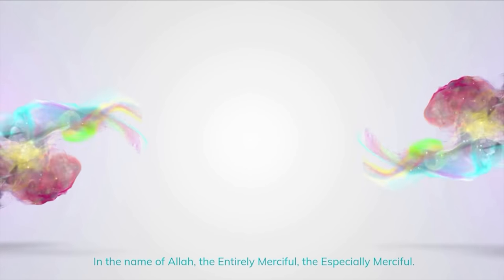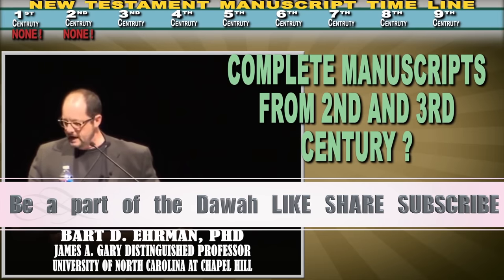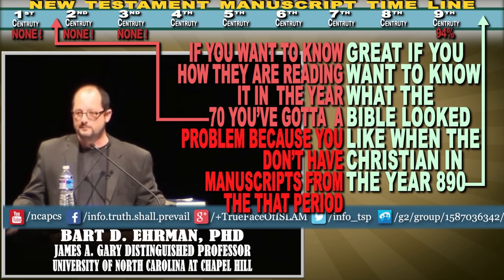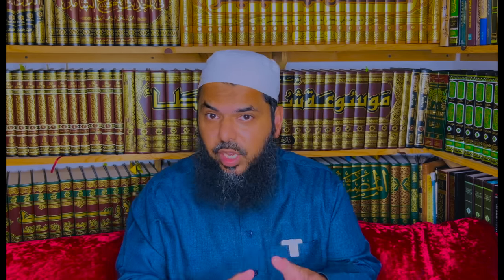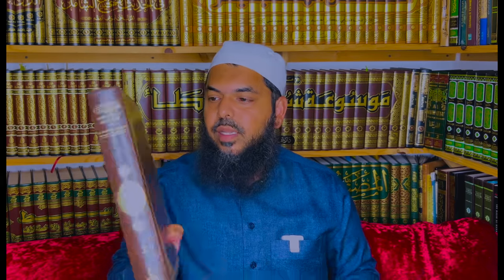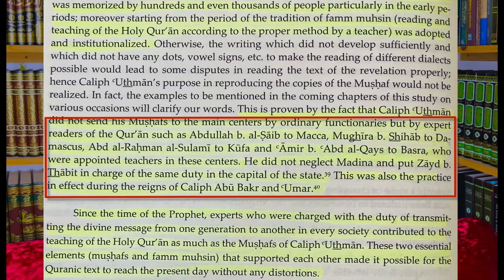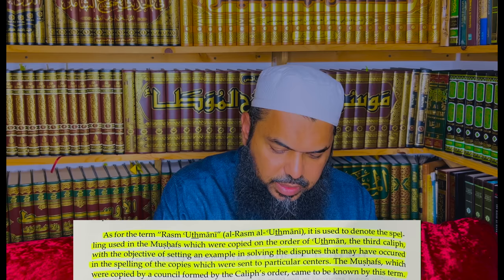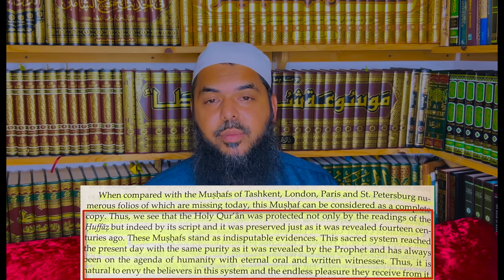[HATERS SILENCED] Proof of Quran Manuscript Destroys Islamophobes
If any NON-MUSLIMS would like A FREE COPY OF THE QURAN IN ENGLISH OR SPANISH, please